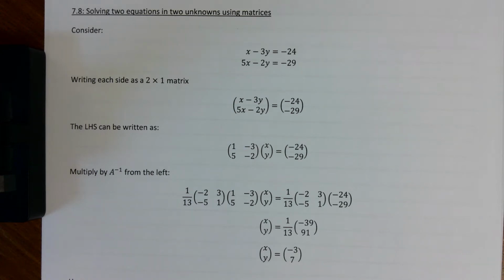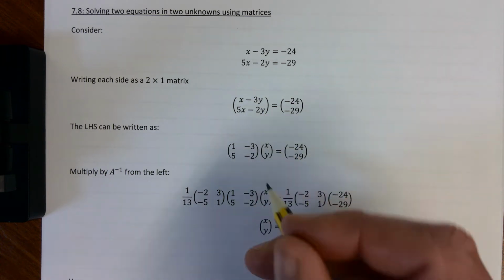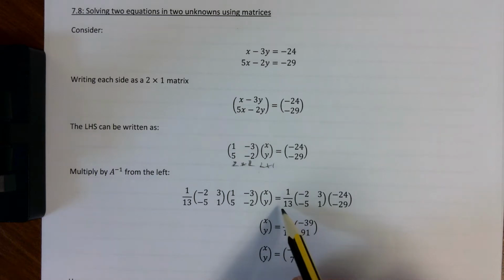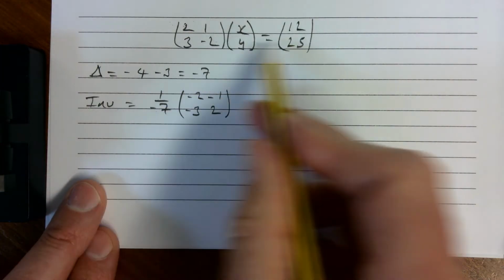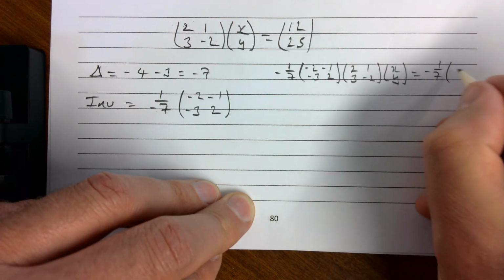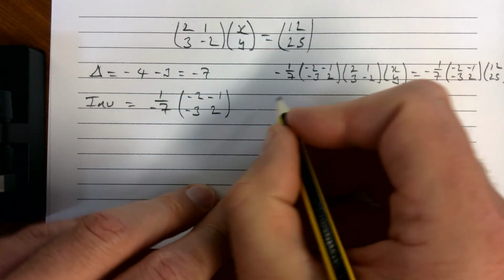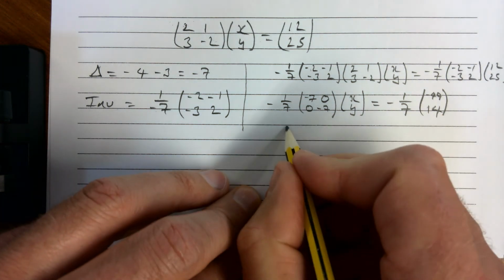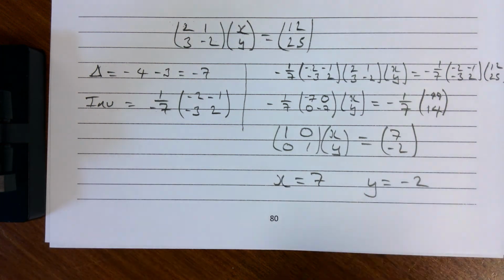CGS - GCSE Further Pure - Cpt 7 - i - 7.8 Solving Simultaneous Eqns by Matrices